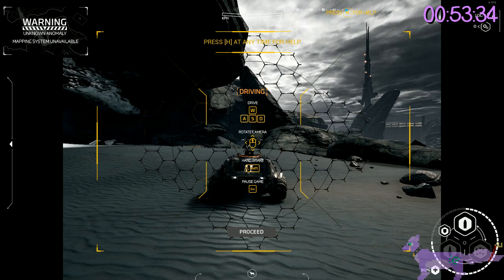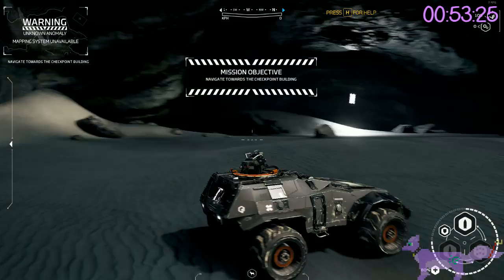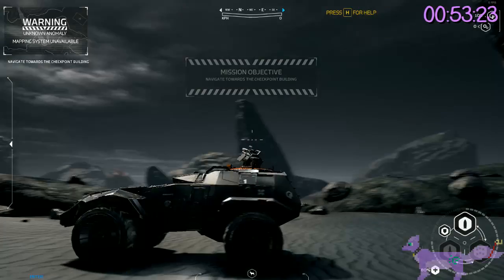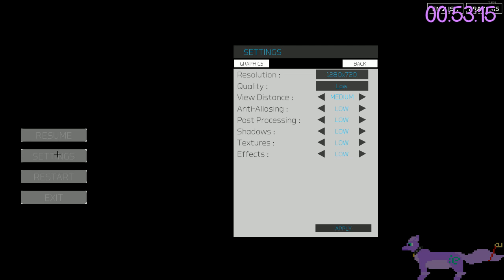Howler for an Hour Stream: MEG 9: Lost Echoes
Developers: Please optimize your video games. More graphical/resolution options can make a world of difference...

I don't really recommend this if you don't have a high-end computer.  Mine's no slouch, but...goodness. :/ I tried my best here.